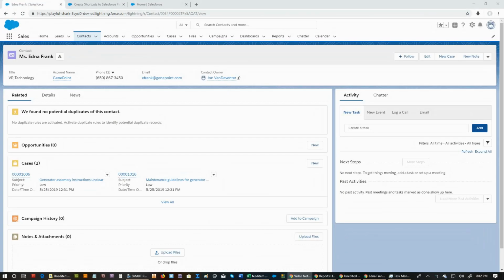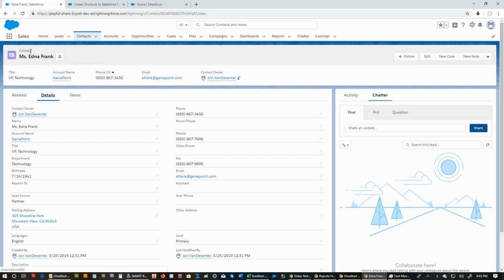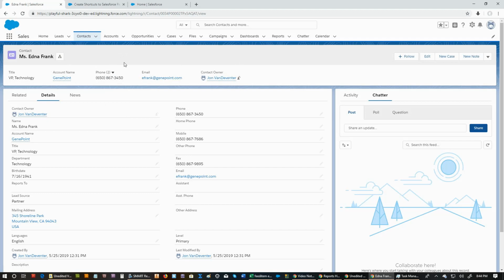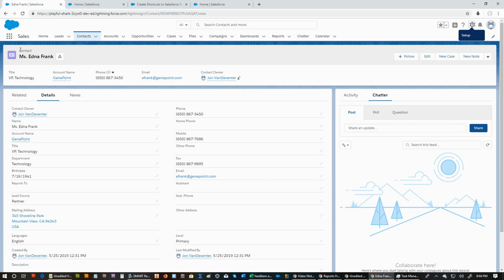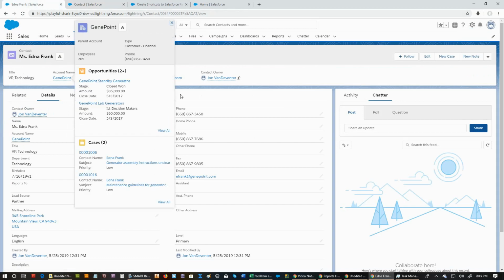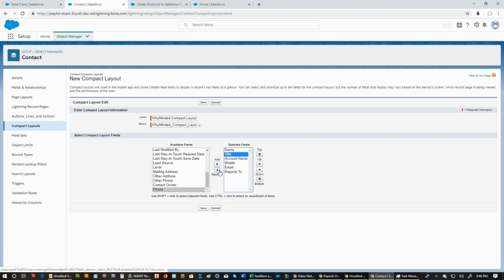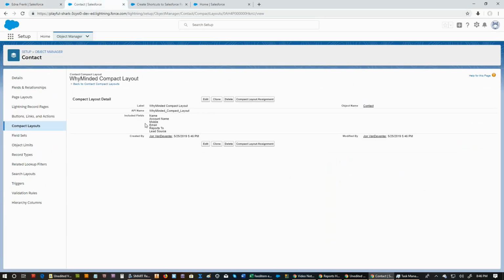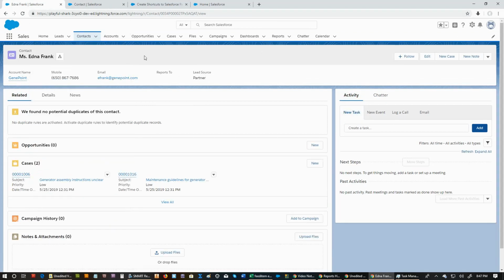Lesson 4: Highlight Bar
Lesson 4: Navigating Highlight